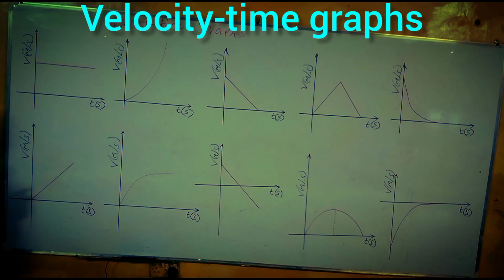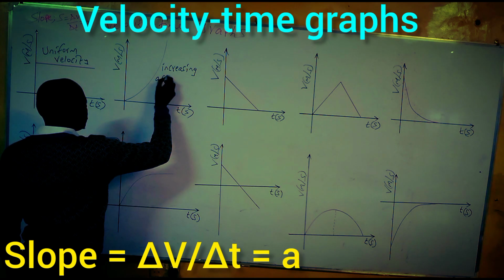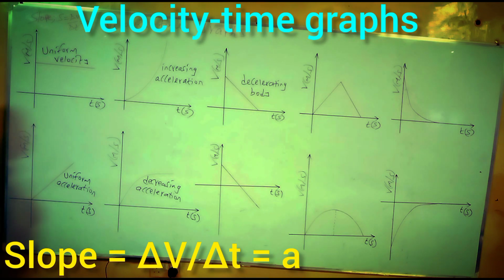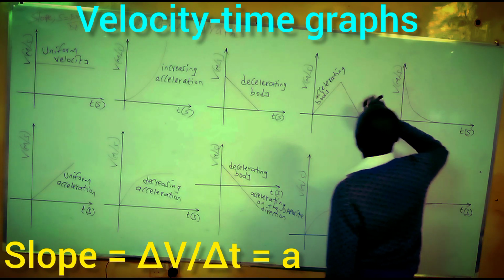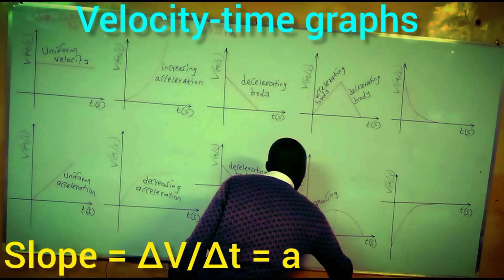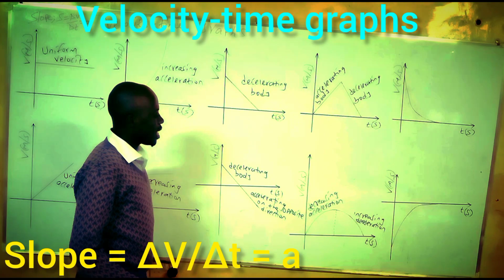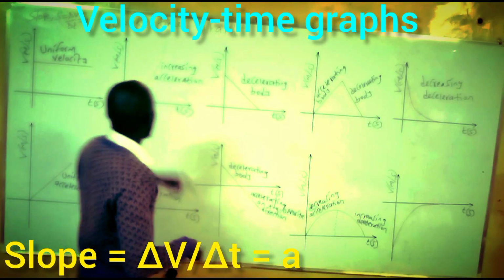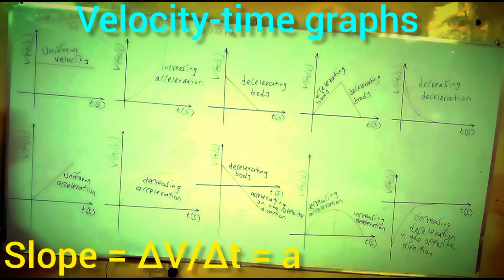The best summary for 10 Velocity-time graphs | Linear motion graphs | Physics form 3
Top 10 Velocity-time graphs | Form 3 Physics | Linear motion graphs